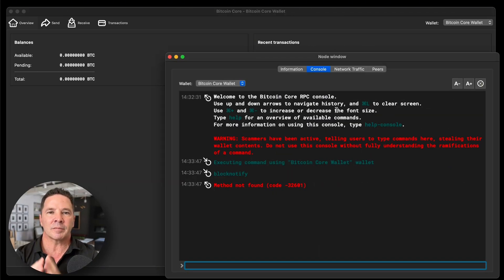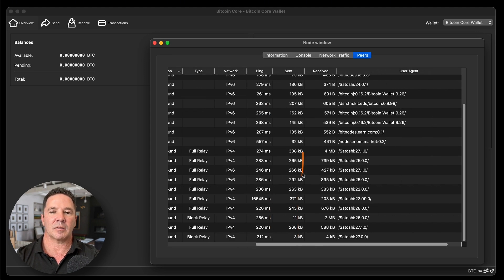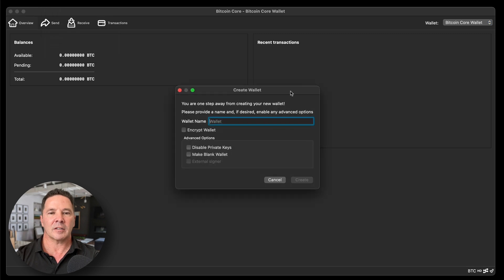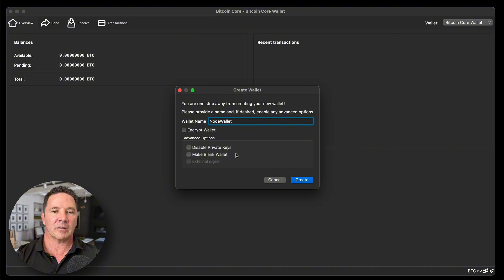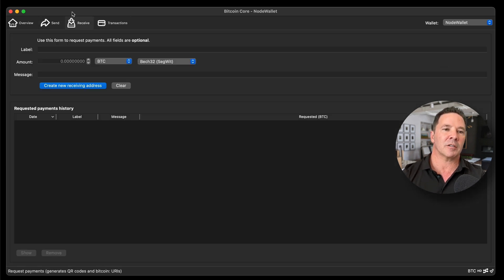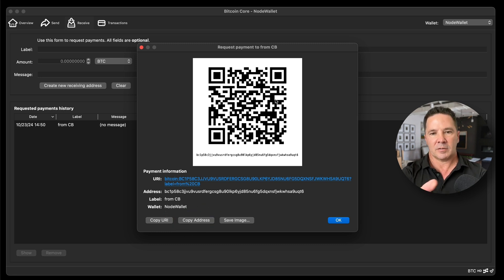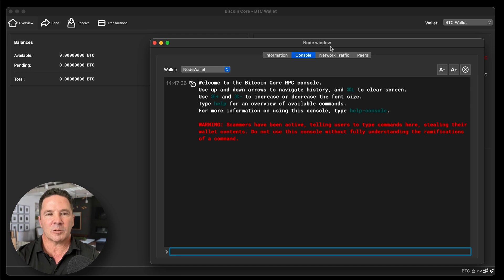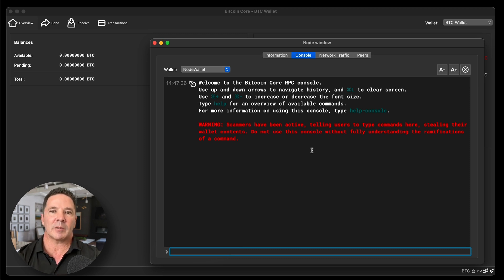Bitcoin Core Wallet: Digital Privacy Masterclass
Master your Bitcoin privacy and security with the ultimate guide to Bitcoin Core's built-in wallet. Learn how to break free from third-party surveillance and take full control of your bitcoin using your own node and wallet with Bitcoin Core.

🔒 In this comprehensive tutorial, you'll discover:
- Why your node's wallet is more powerful than regular Bitcoin wallets
- Complete setup and encryption walkthrough
- Advanced privacy features and best practices
- How to verify transactions without trusting anyone
- Coin control for maximum privacy
- Built-in security features that keep you safe
- How to send and receive Bitcoin using the Core Wallet

⚡ Perfect for:
- Node operators ready to level up
- Privacy-focused Bitcoiners
- Anyone wanting true financial sovereignty
- Those tired of trusting third-party wallets

- Basic understanding of Bitcoin transactions

⏰ Timestamps:
00:00 Intro
01:02 Why Use This Wallet
03:04 Wallet Software
04:17 Create a Wallet
07:18 Backup Wallet
09:31 Wallet Encryption
10:42 Send BTC Out
16:36 Thoughts on This Wallet
17:32 3-2-1 Backup Rule
18:24 Wrap

🎯 By the end of this video, you'll be using Bitcoin exactly as Satoshi intended - with complete privacy, security, and independence.

Let's Get RICH!